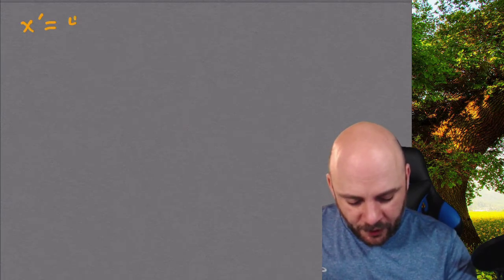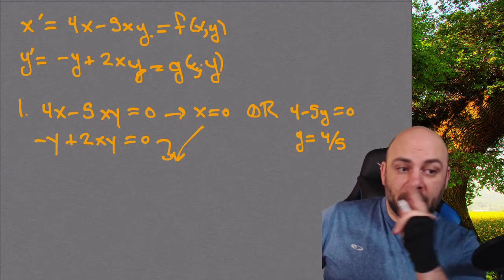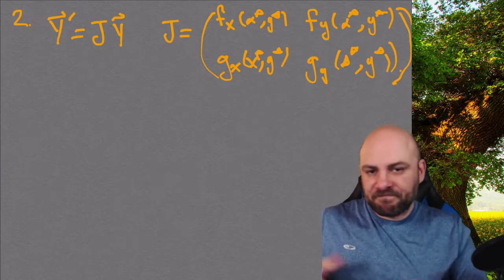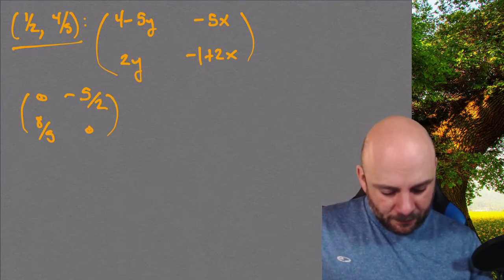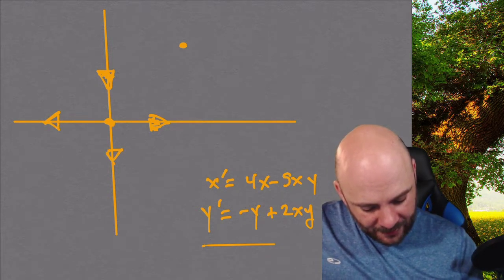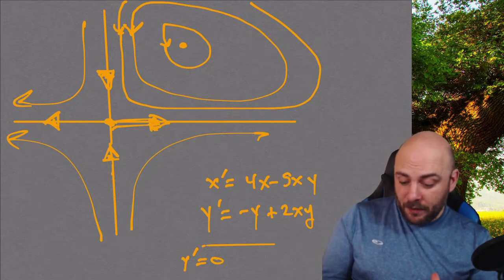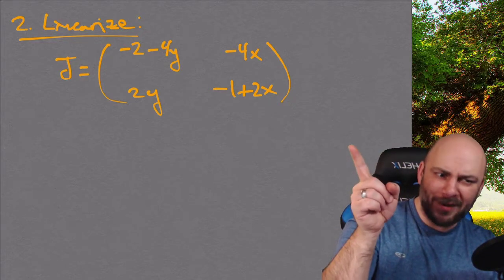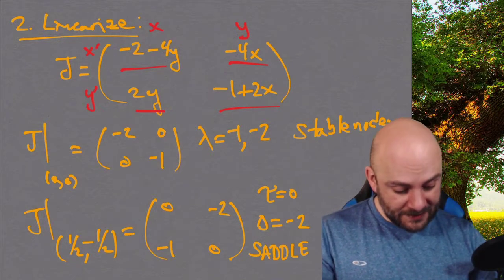Final Week Lecture Extra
"Simple" Examples